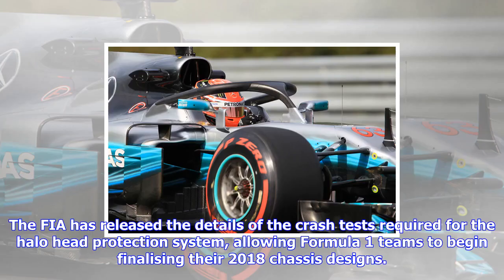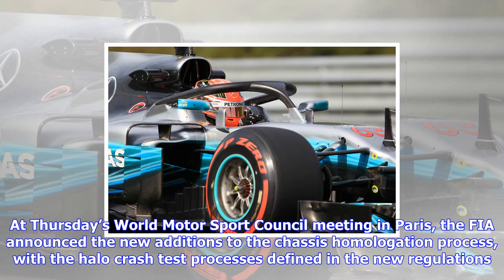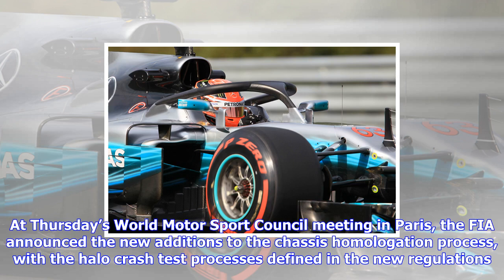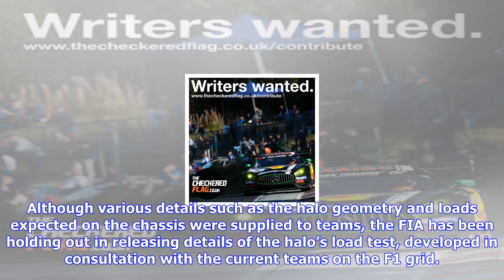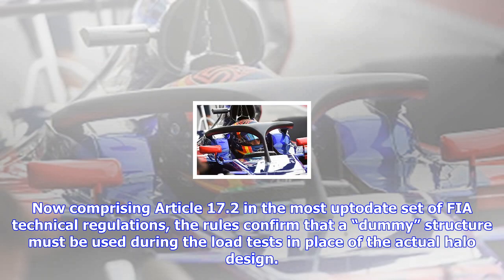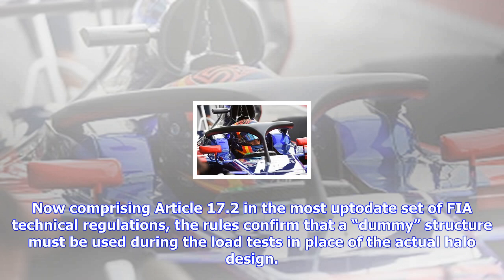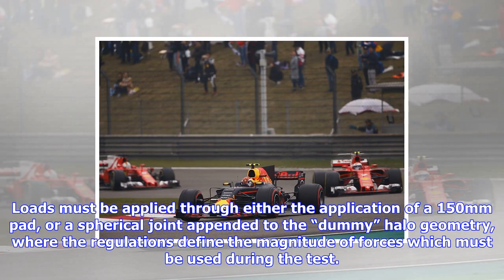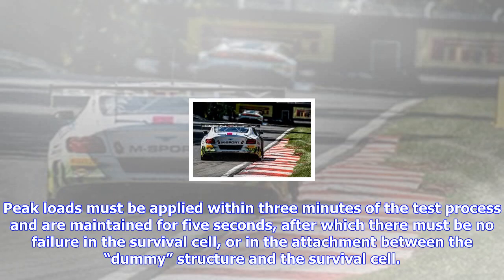Breaking News | 2018 halo crash test details finalised by fia - formula 1 - the checkered flag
2018 halo crash test details finalised by fia - formula 1 - the checkered flag
2018 halo crash test details finalised by fia - formula 1 - the checkered flag

The FIA has released the details of the crash tests required for the halo head protection system, al...